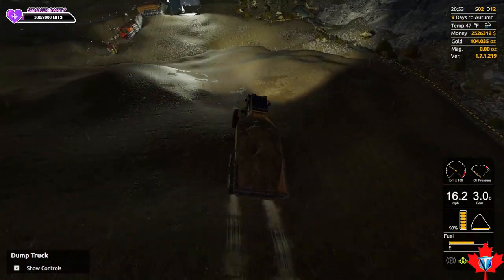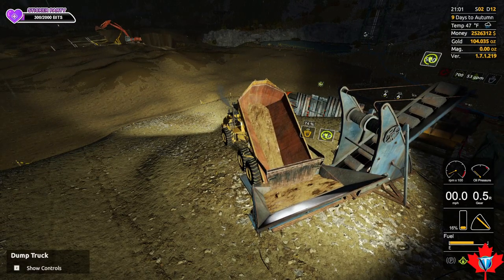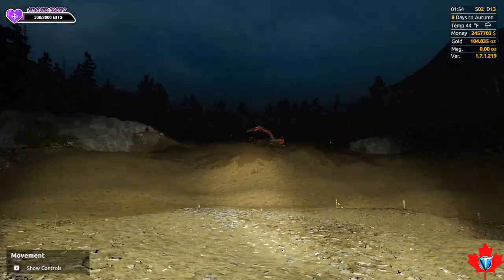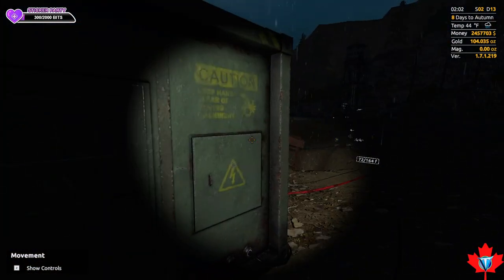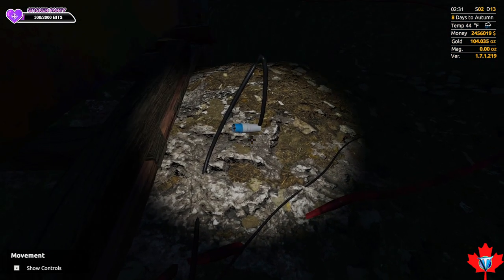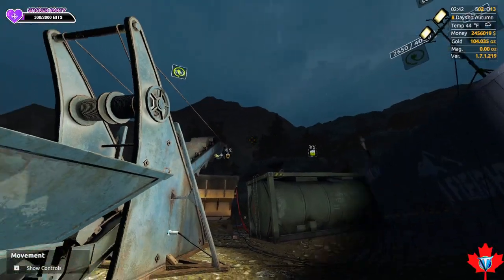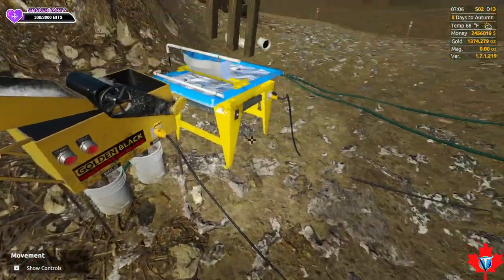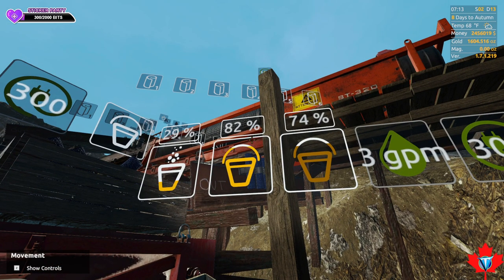[ENG][PC][CA] 15 HR STREAM! - Gold Mining Simulator - Season 32 Leaderboard - Day 4 - Pt 2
Gold Mining Simulator (previously known as Gold Rush: The Game) is a prospecting simulation game where you start off with a small claim, then pan and mine your way to riches and notoriety. Come along for the ride on the Leaderboard as I attempt to get into the top 10.